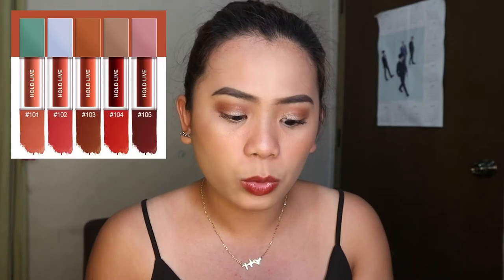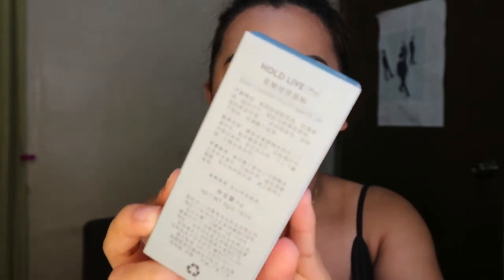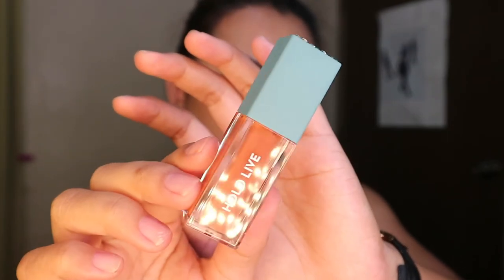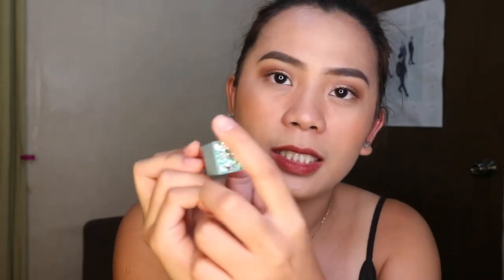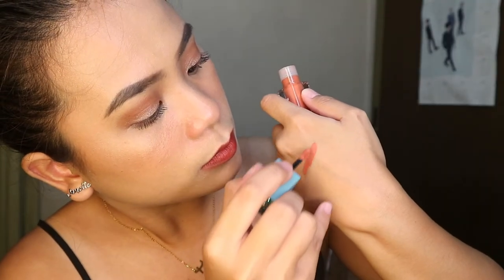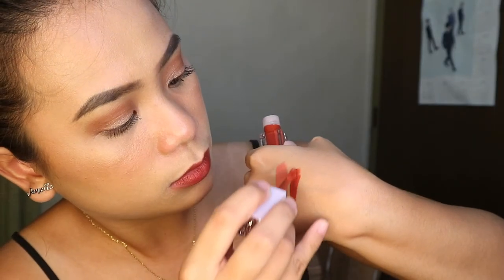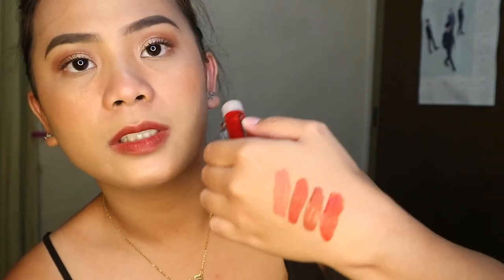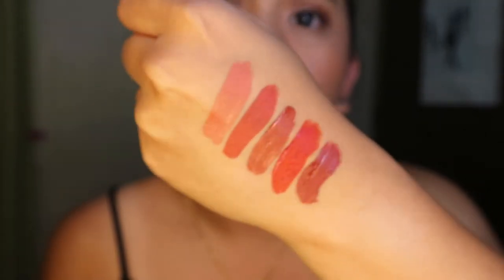HOLD LIVE STAR-CHARM VELVET MATTE LIPSTICKS SWATCHES & REVIEW | Janelle Drina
Another hold live review for you guys
love-lots

Increase or decrease volume as needed

LET’S CONNECT!!!